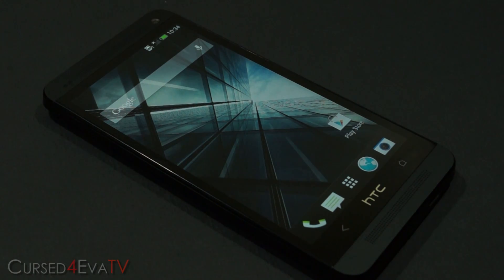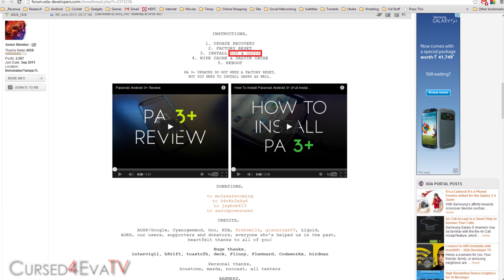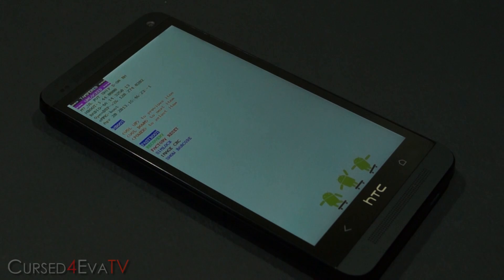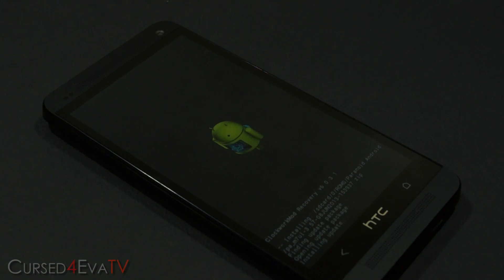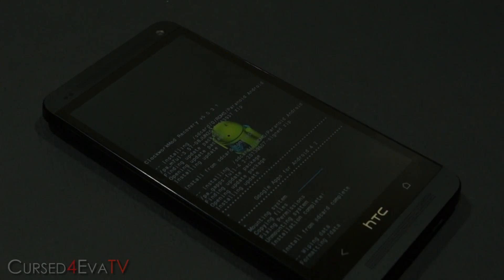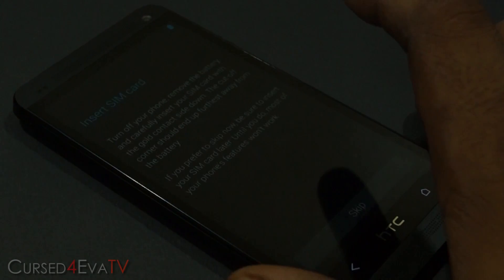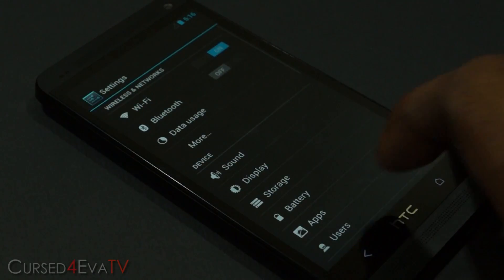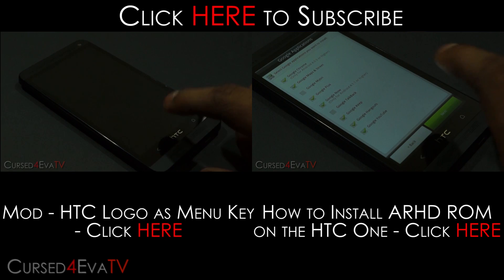HTC One M7 - How to Install Paranoid Android Custom ROM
This is my video tutorial on how to flash the Paranoid Android Custom ROM onto the HTC One (M7)
This tutorial is applicable for all variants of the HTC One (International, US, AT&T...)

Donwloads

HTC One - On Contract
HTC One Unlocked
HTC One Accessories

Credits

slick_rick from XDA for the ROM